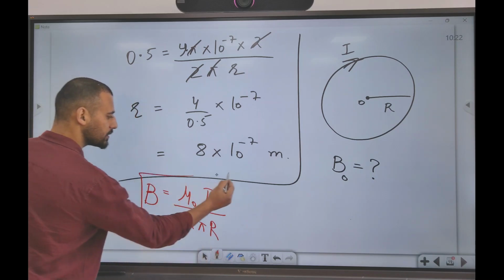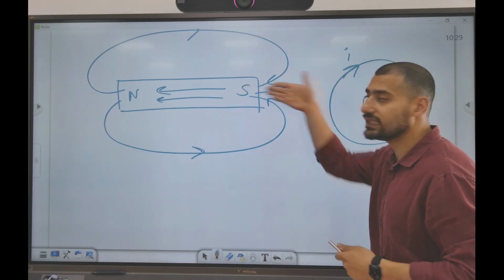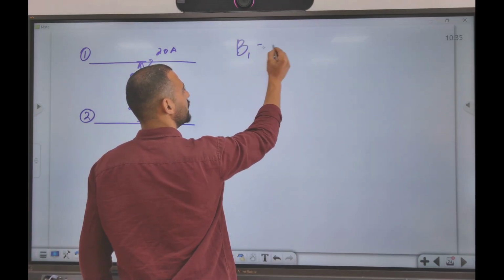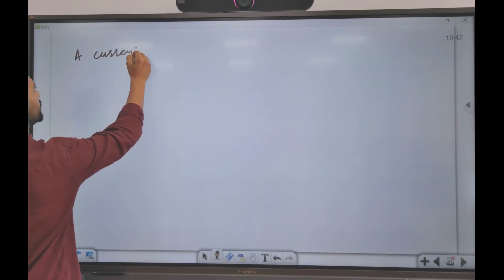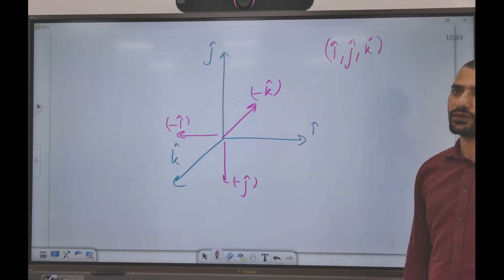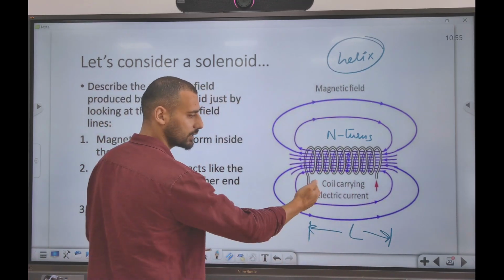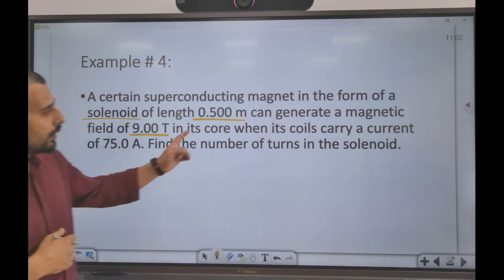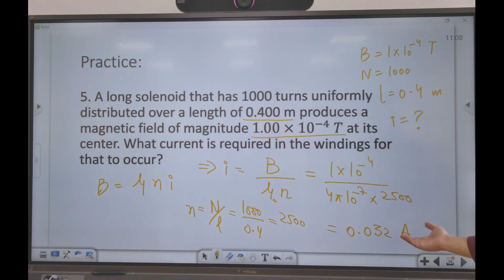AP PHYSICS 2 | Magnetic Effects of Current | Circular Loop | Solenoid | ADEK | British | American